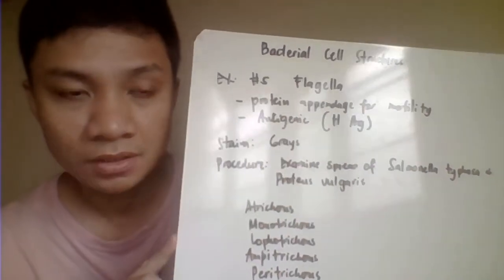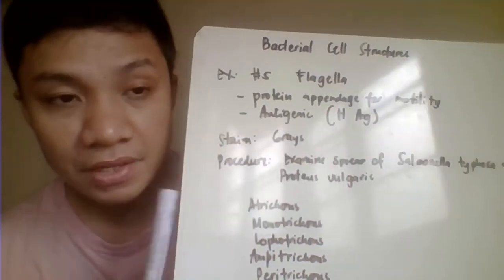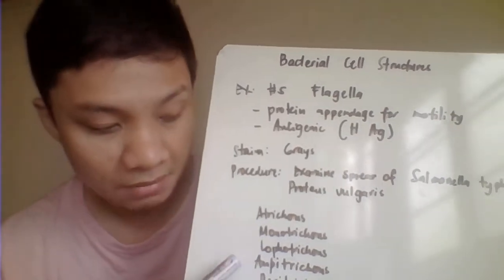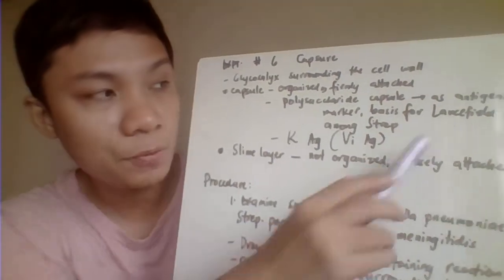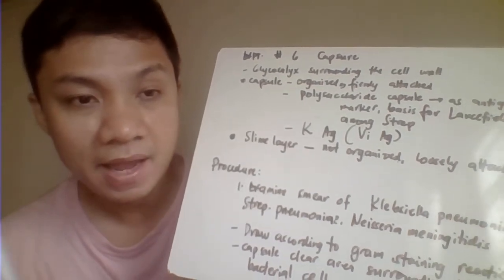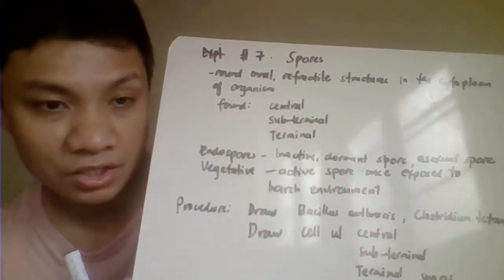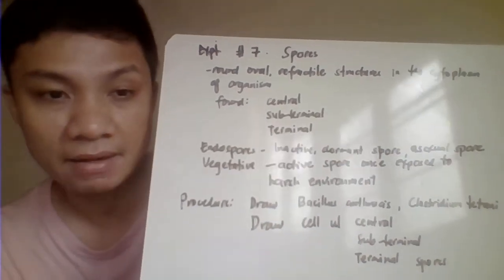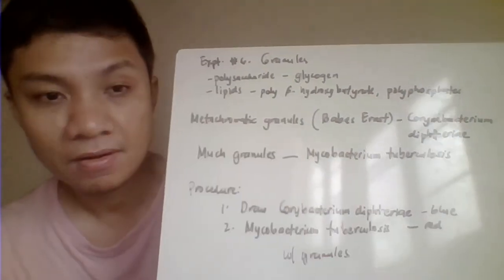BACTERIAL CELL STRUCTURES LAB DISCUSSION